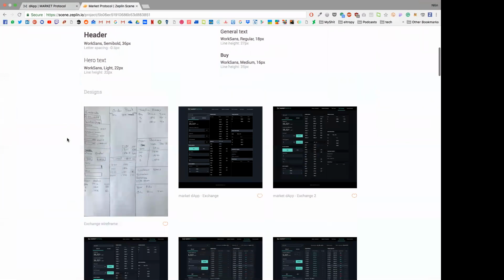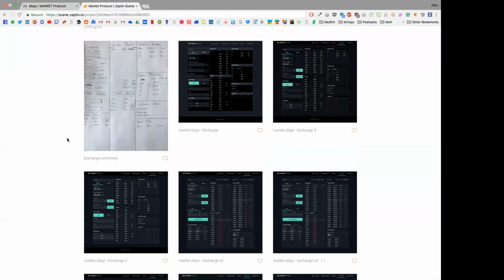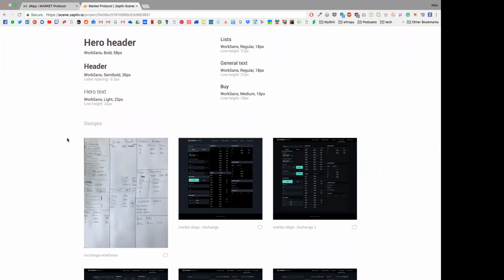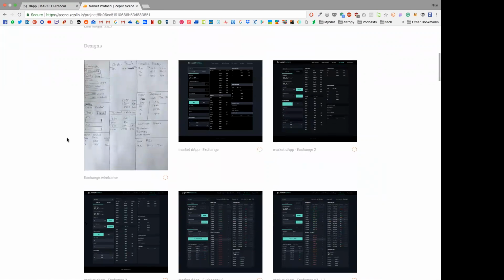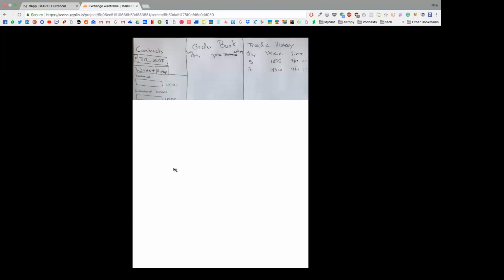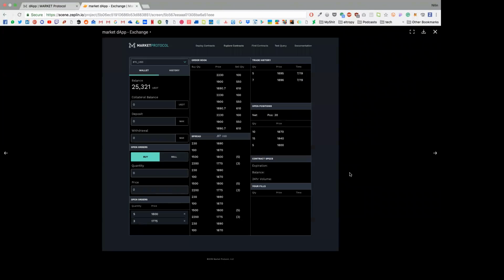Simulated Exchange UI Walkthrough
Nitin Gupta, our product designer, walks us through the UI for the upcoming version of the dApp - simulated exchange for MARKET Protocol contracts.